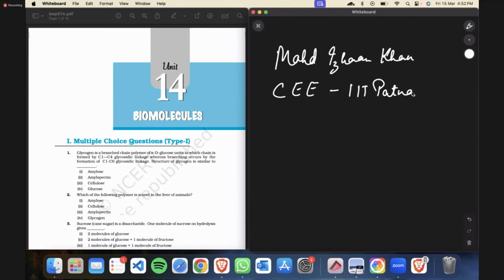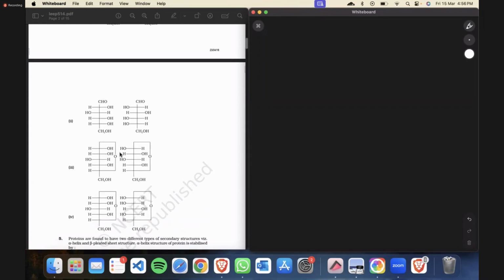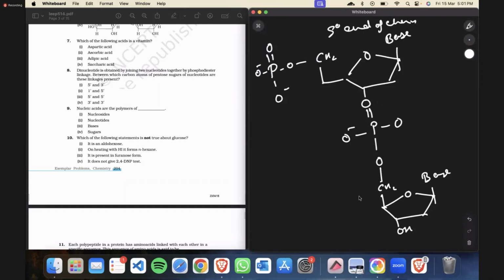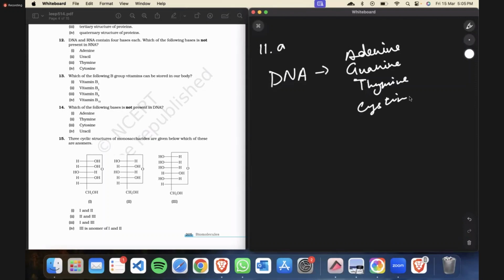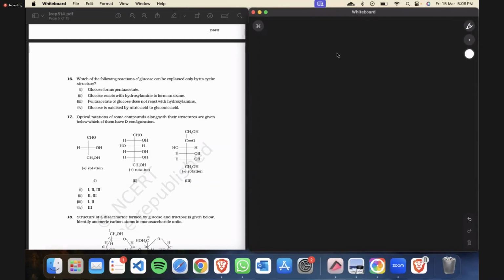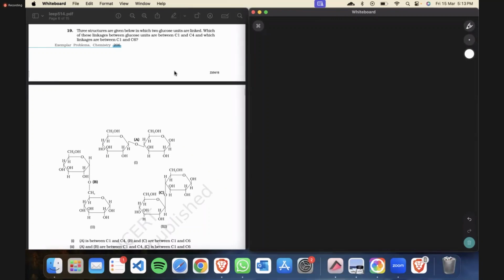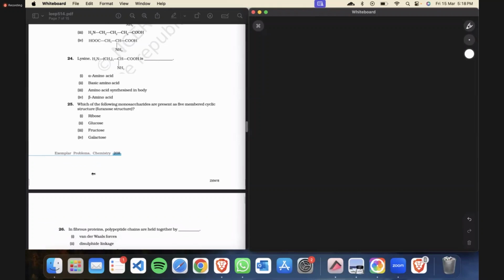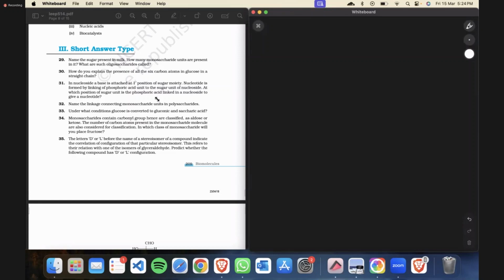2024 03 15 16 49 33 Izhaan Khan NCERT Exemplar Solution Chemistry XII Biomolecules